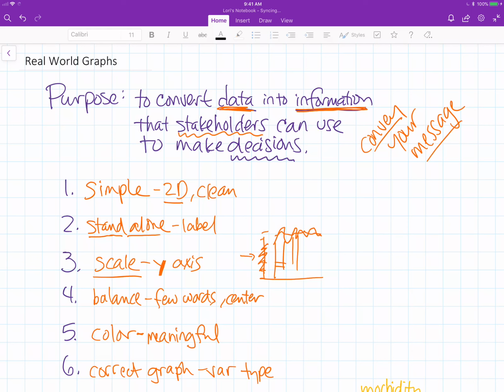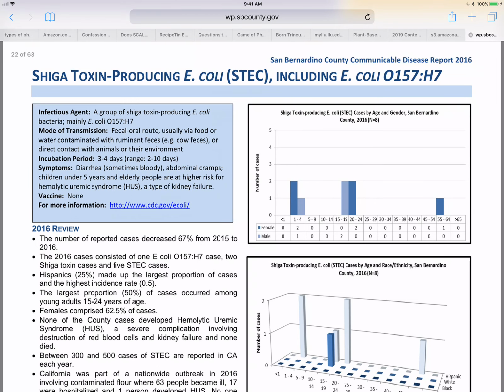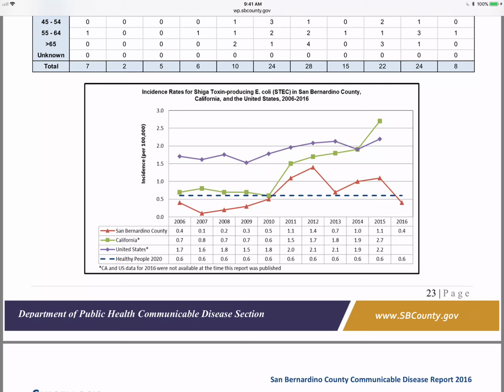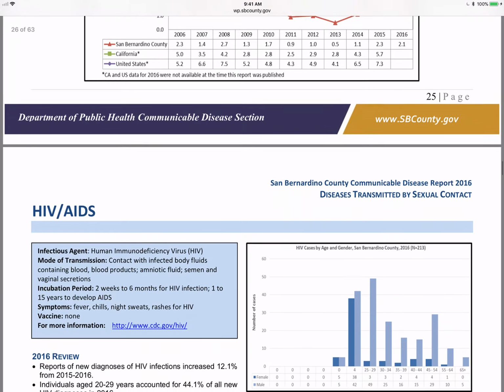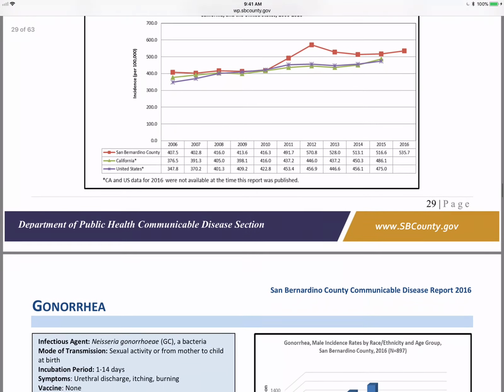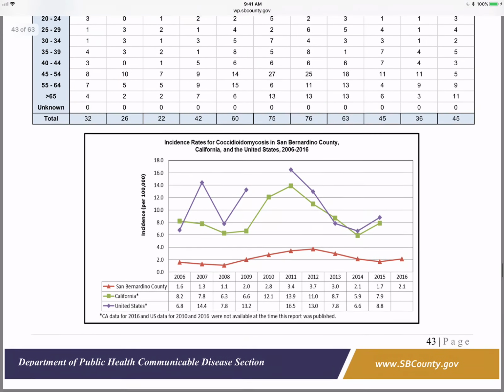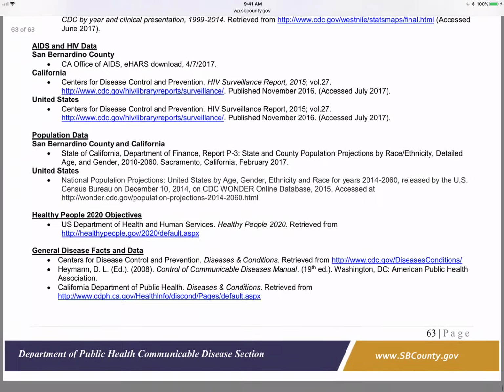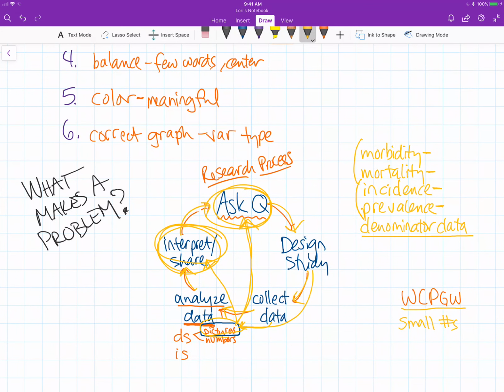Graphs what makes a problem